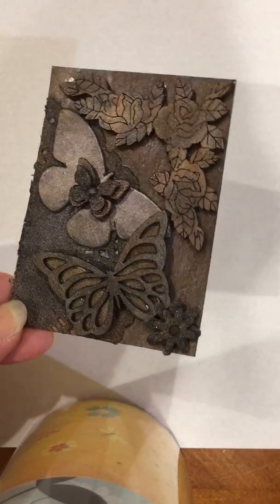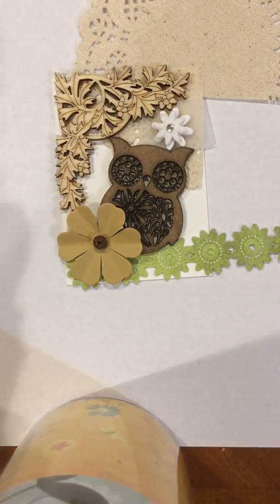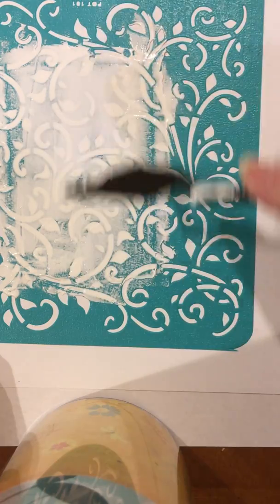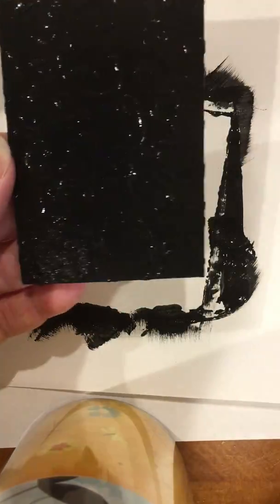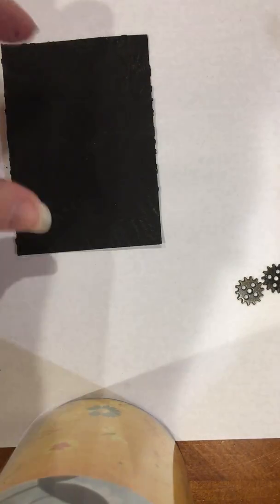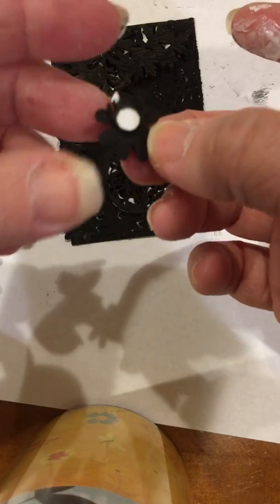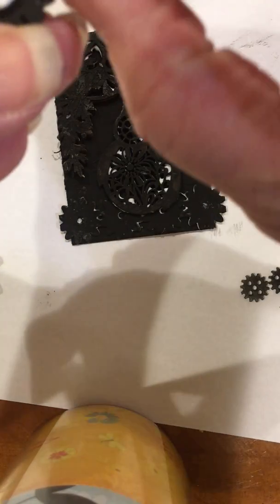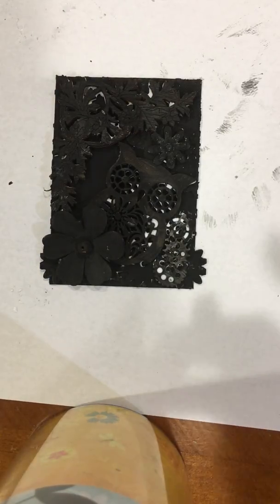Mixed Media Artist Trading Card (ATC) Part 1